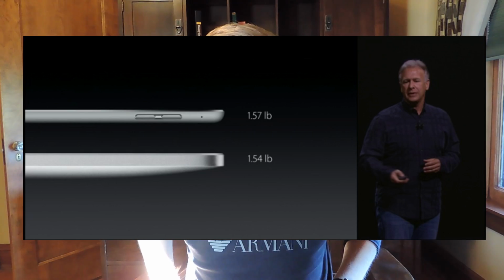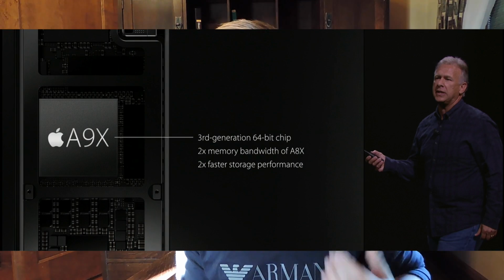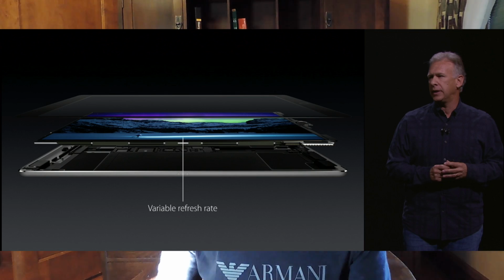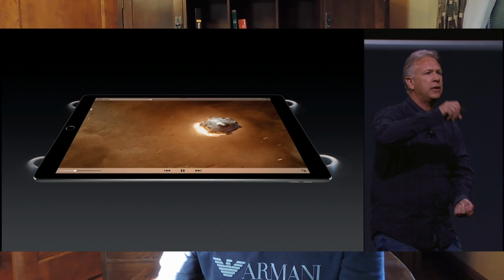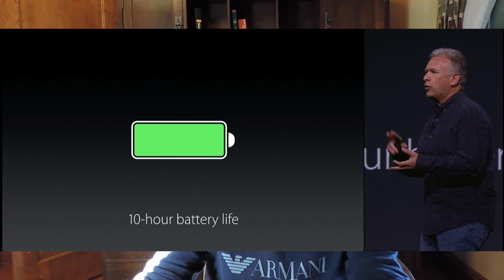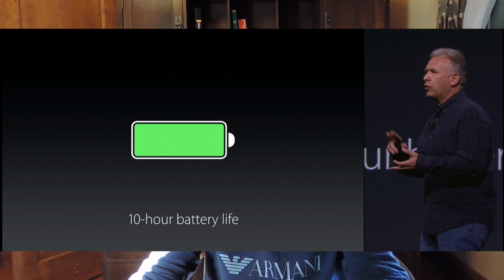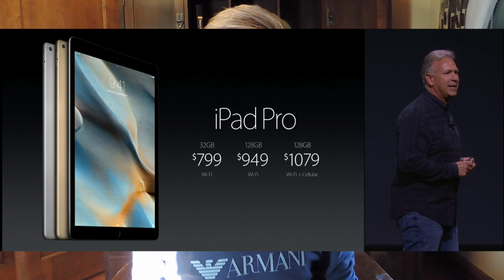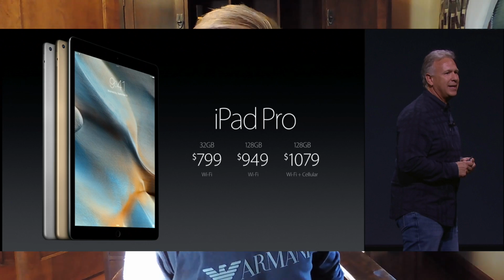iPad Pro and Apple Pencil | What's new?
Today, Apple announced the iPad Pro and its companion Apple Pencil and Apple Smart keyboard. Apple stated many vague facts at the keynote, and I compiled percentages and perhaps even a overshot battery size of the new iPad Pro. These are not the top 10 features yet, and this video is mostly me talking into the camera. Do you guys think $100 for a pencil is just, or is Apple robbing us?